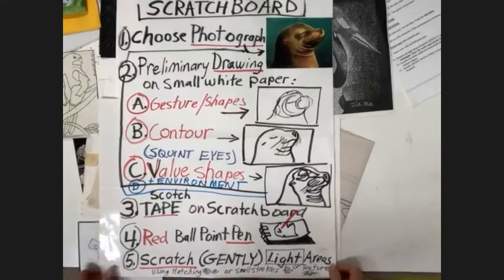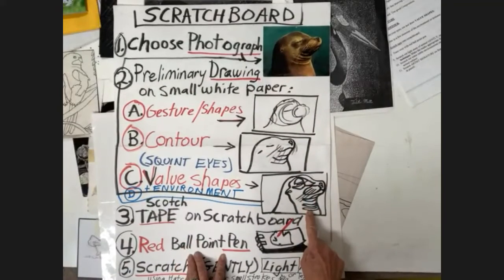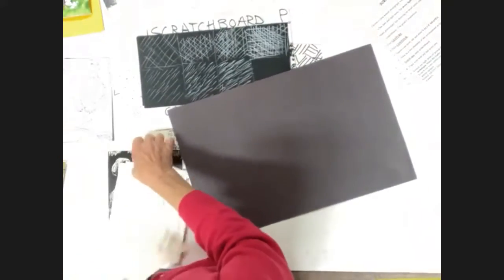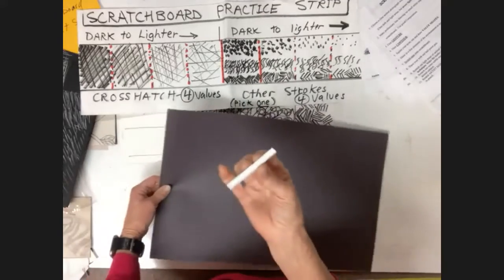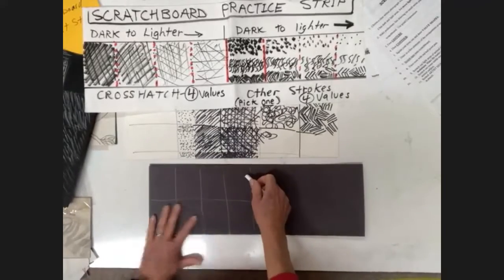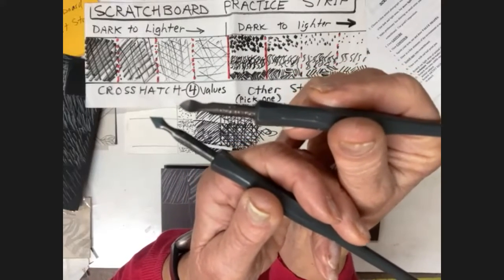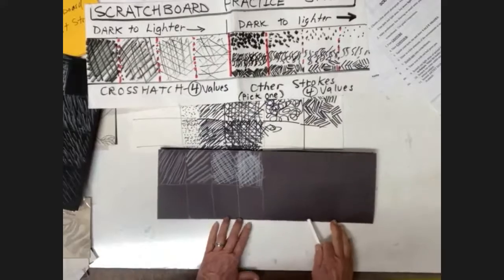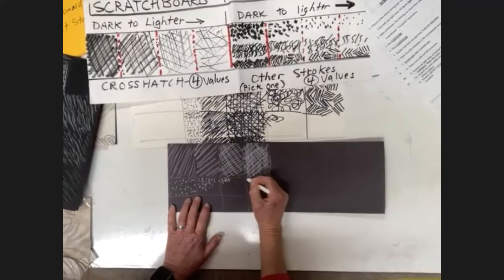Creating a Scratchboard Animal drawing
Demonstration of how to create a scratchboard drawing of an animal